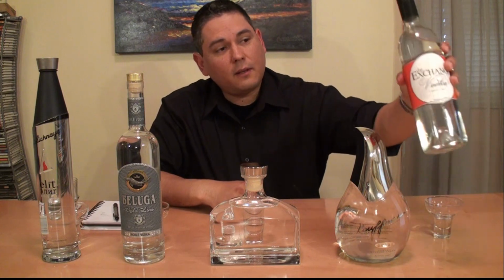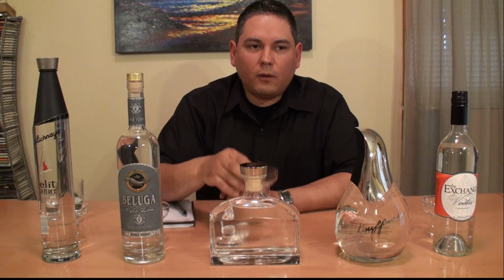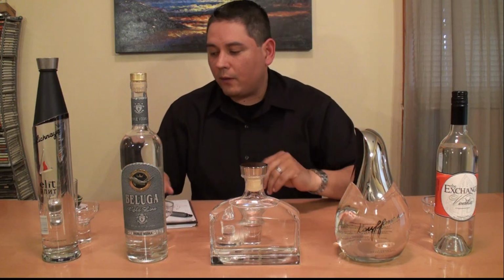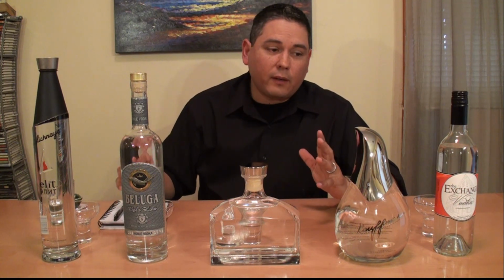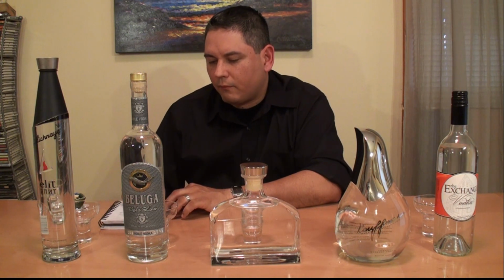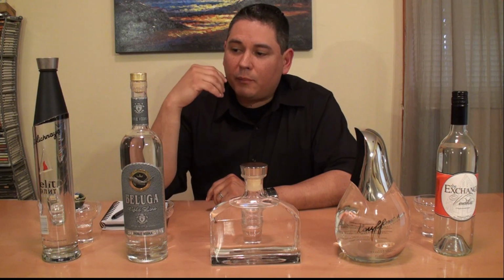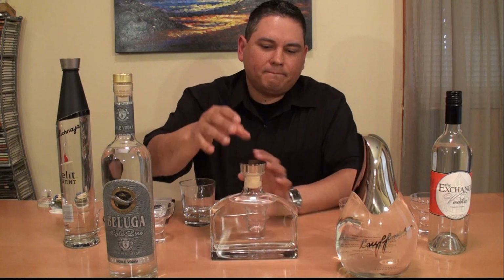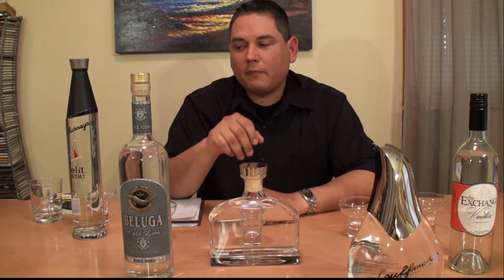Ultra-Premium Vodka Taste Test - Part 2 (Nosing, Tasting & Rankings)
In Part 1 of the Ultra-Premium Vodka Taste Test, I gave you the details on the contenders.  Here in Part 2, I'll give my notes on nosing and tasting these wonderful vodkas and will give my opinion on which of these is the best vodka in the world.
Let the ultimate vodka showdown continue!

As of 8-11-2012, my current bottle count stands at 888 total bottles.  I have 540 different ones on the bar & another 348 in back stock.   I'm a Certified Specialist of Spirits and I've been actively researching & collecting for the last 18 years.  What started as a small basic bar has transformed (with the help & understanding of my wonderful wife) into what I think is a pretty nice collection.  Thank you for looking and sharing in my hobby.
Cheers!